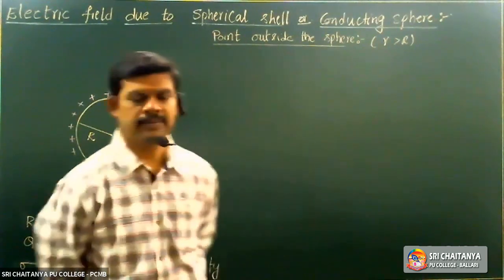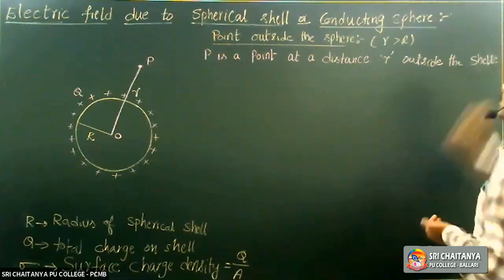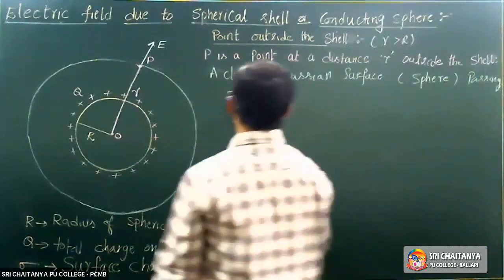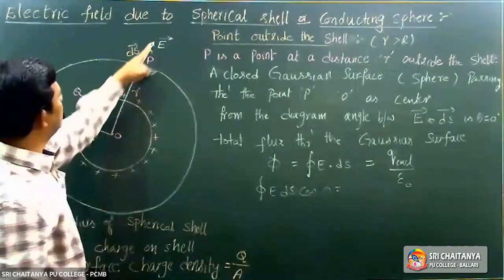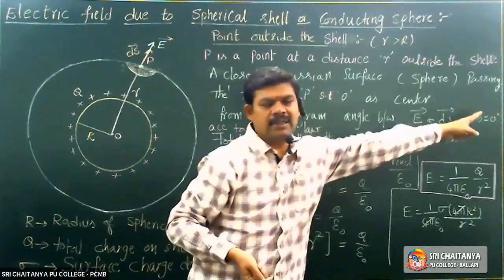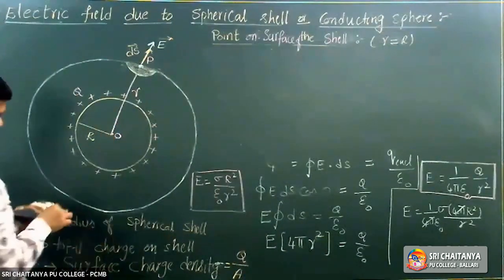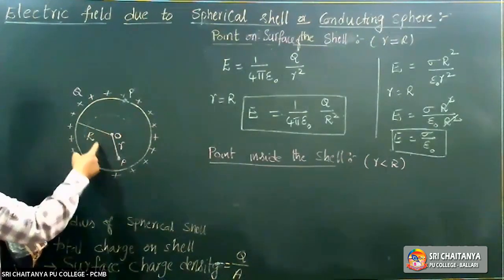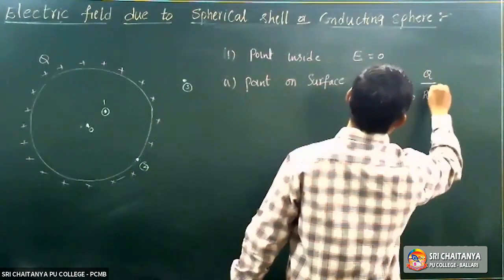Physics - II PU - Electric Fields&Charges:Electric Field Due to Uniformly Charged Spherical Shell...